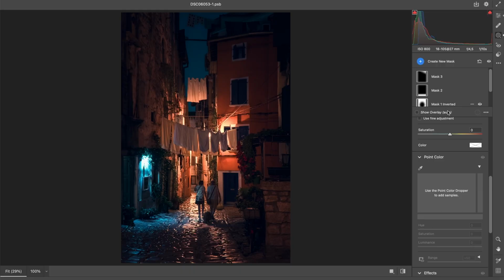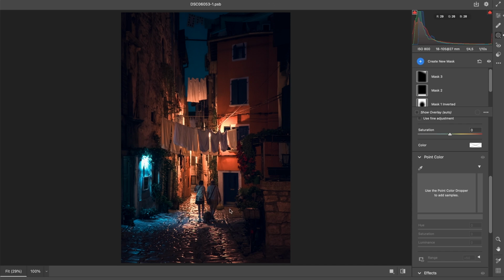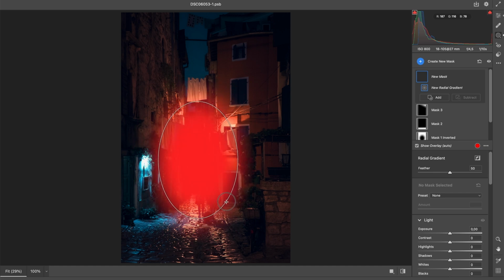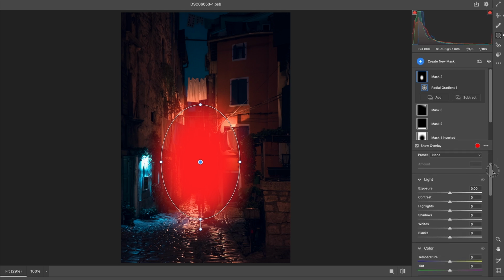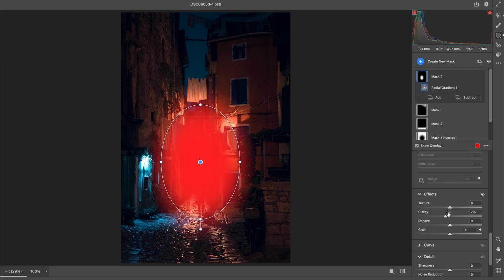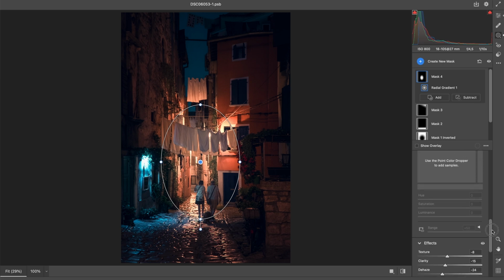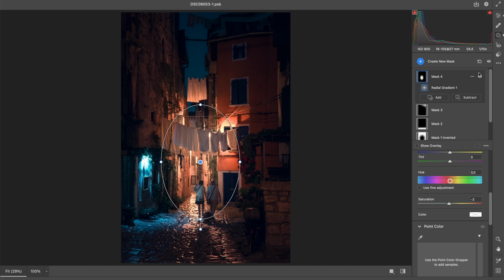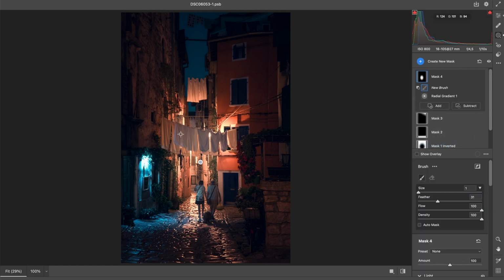Create Depth and Subject Separation with Camera Raw or Lightroom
Creating an atmosphere, a kind of fog effect, will help your subject to be separated from the background, it will look like the hero of the shot, is in front of the atmosphere.
It will be the most sharp part of your image.

Are you interested to learn how I edited this image from A to Z ?
You can join my masterclass and take your editing skills to the next level :

Coming Soon

Something More ?